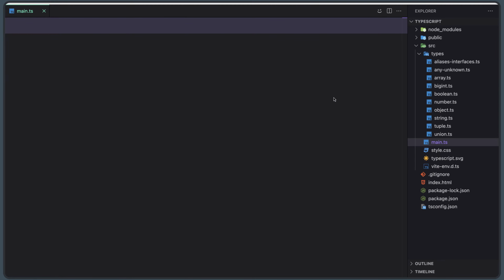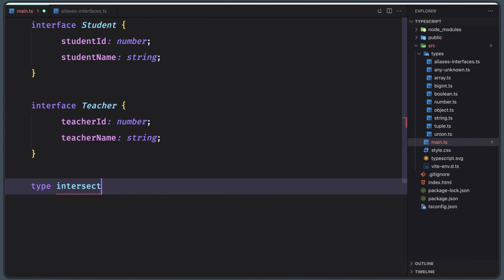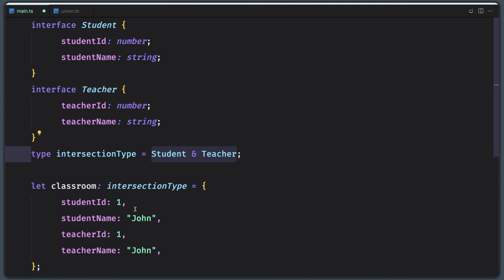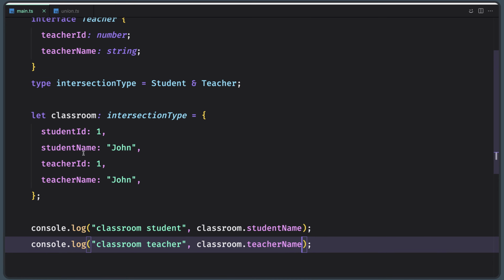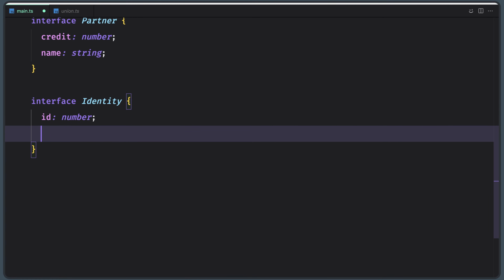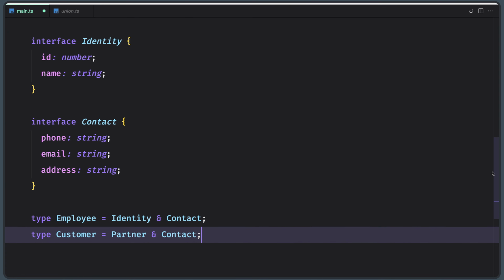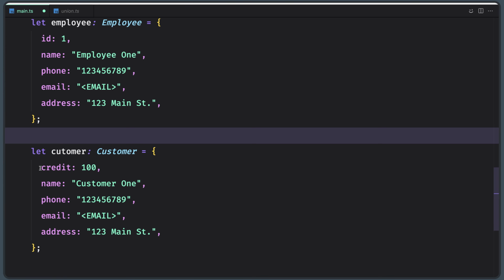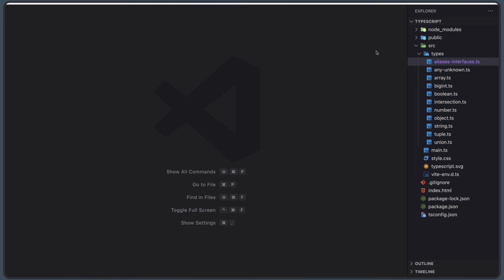14 Intersection Type - TypeScript Tutorial for Beginners